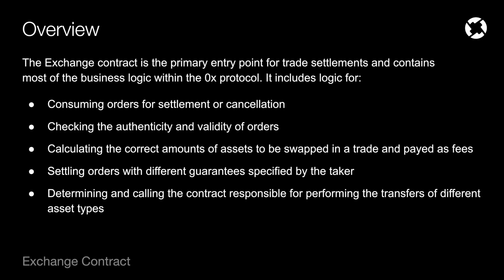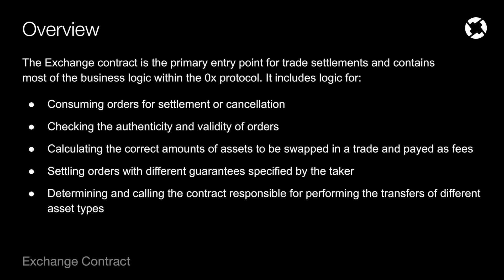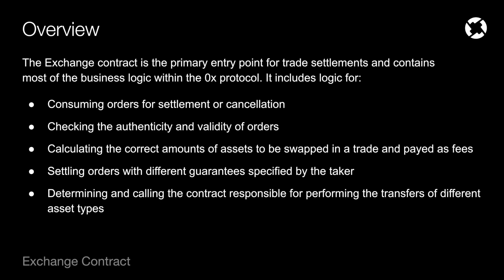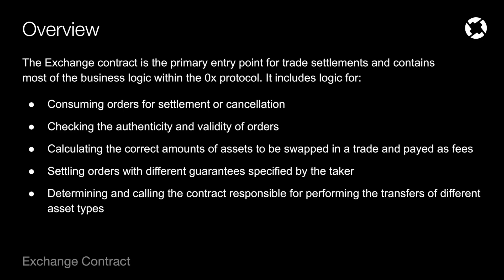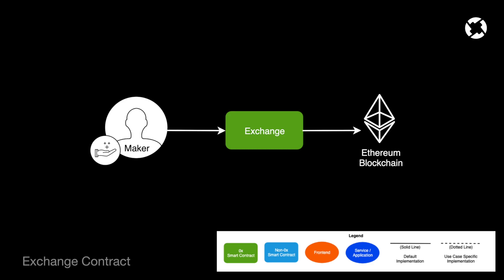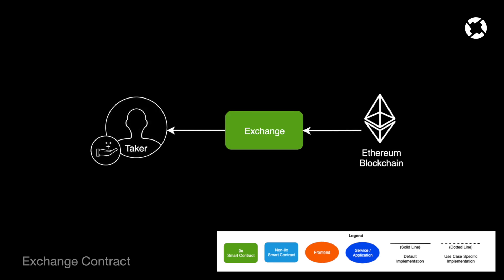0x Learn | Exchange Contract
What is the 0x protocol and how does it work? In this video series, we explain the overall 0x smart contract architecture, the functionality of each individual smart contract, as well as how all of the contracts work together in order to enable trustless, modular, & decentralized exchange.

❔What is 0x
0x is a community-owned protocol that provides p2p exchange infrastructure and aggregated liquidity that enables the crypto economy to swap tokens at the best prices.